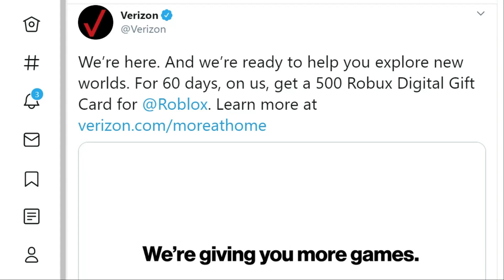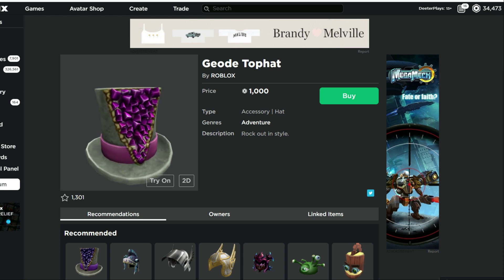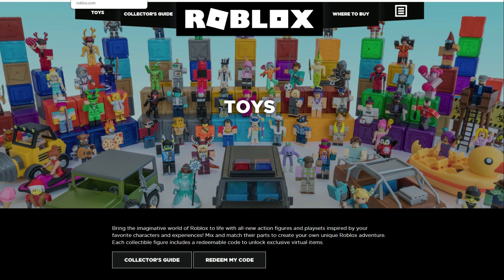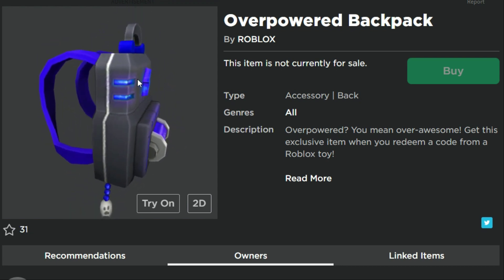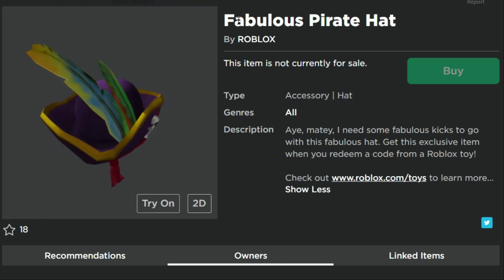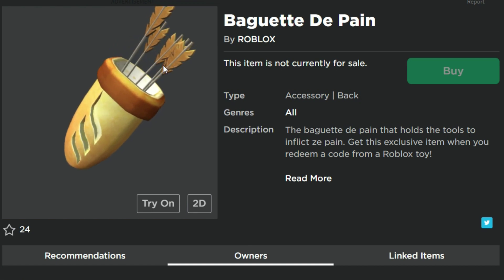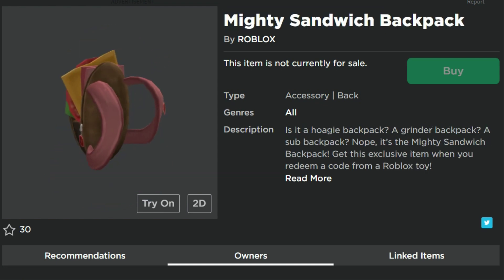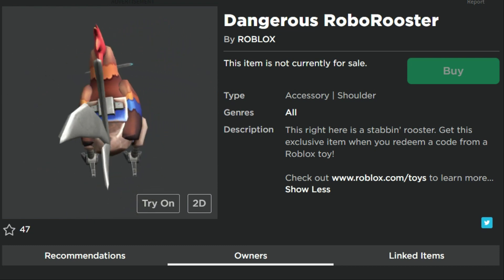ROBLOX NEWS: GET 500 ROBUX FROM VERIZON, LIMITED HAT UPDATE & NEW TOY CODE ITEMS